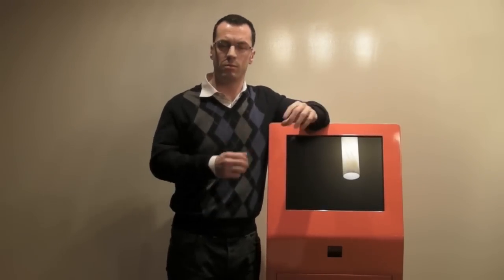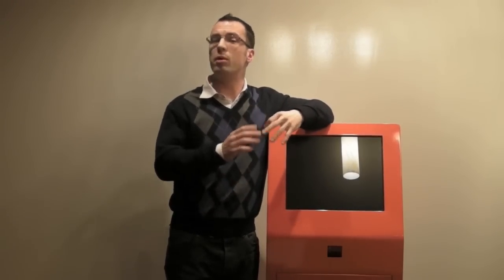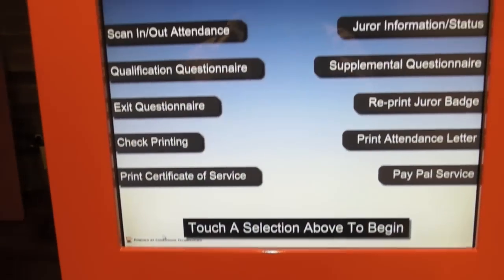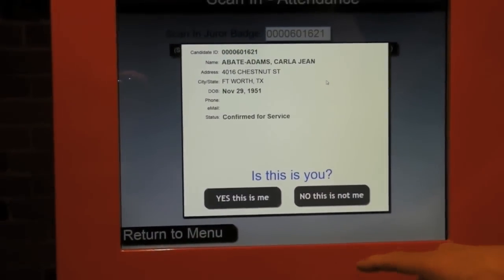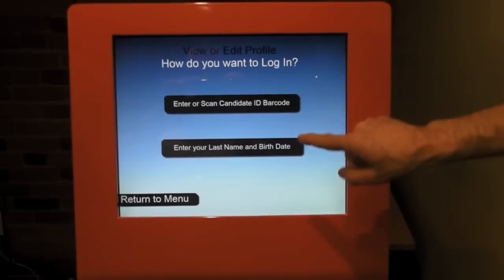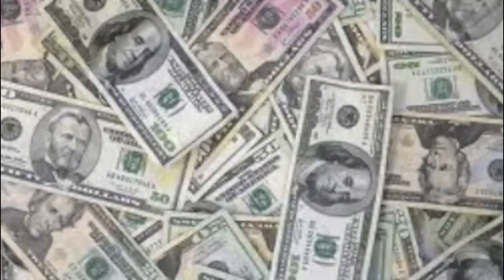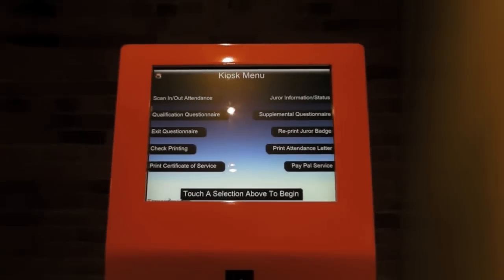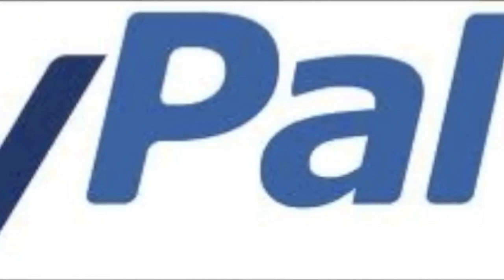Jury Kiosk by Courthouse Technologies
Courthouse Kiosk is the new self-service device for jury management. Jurors can attend themselves, print badges or letters, fill out their questionnaire and even get paid for their service all without the need of court staff!